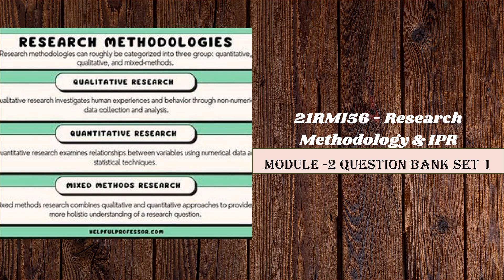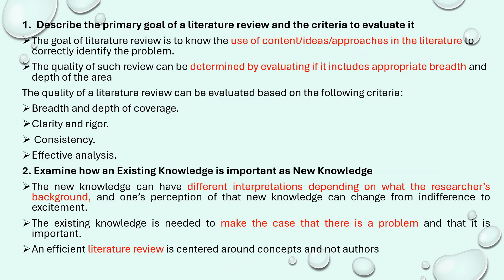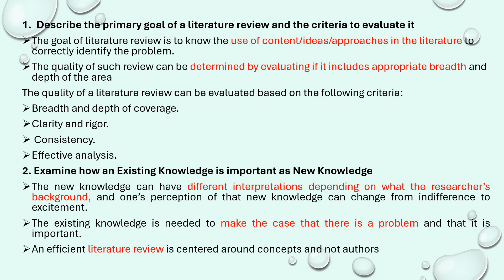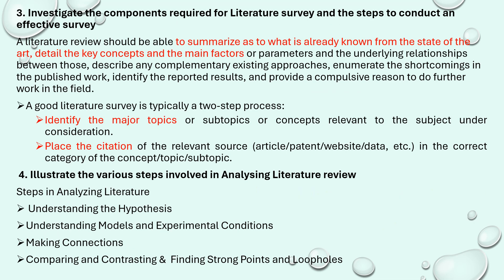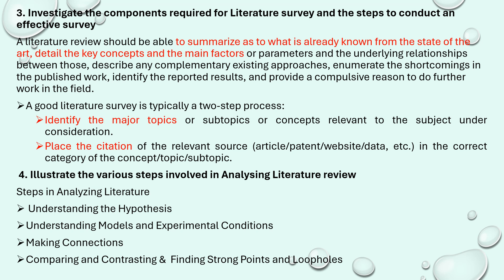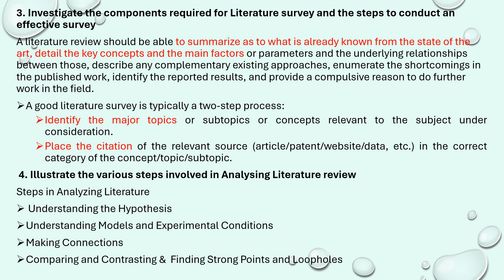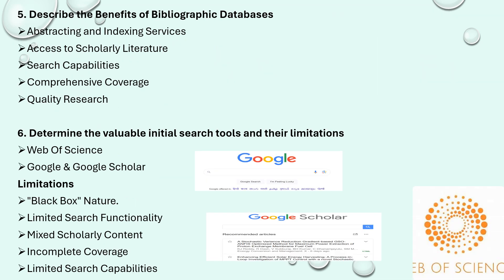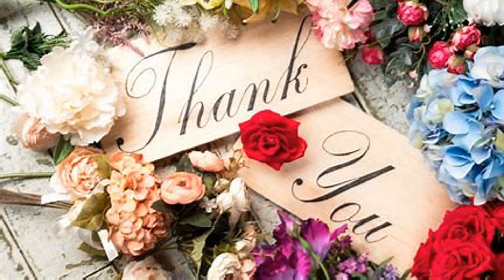21RMI56-Research Methodology & IPR|Question Bank|VTU|BE|ECE|5th Sem Module 2|Literature Review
Hi all, In this Video we will be discussing about the questions & Answers with tips for 21RMI56- RM&IPR